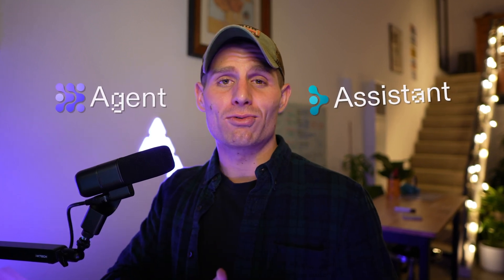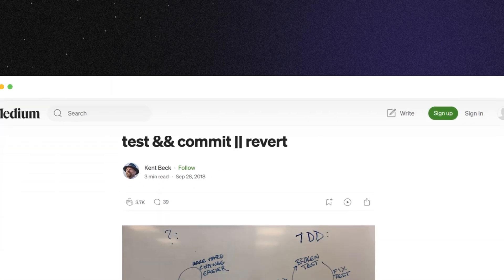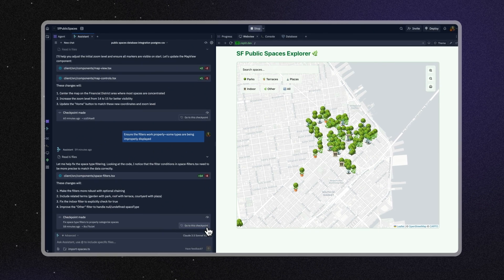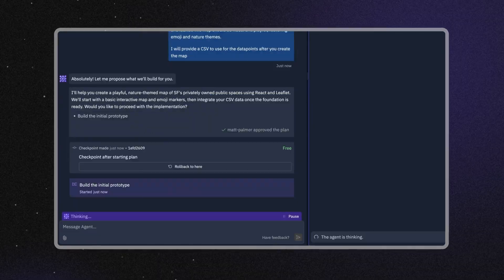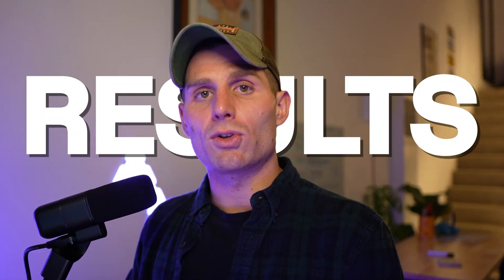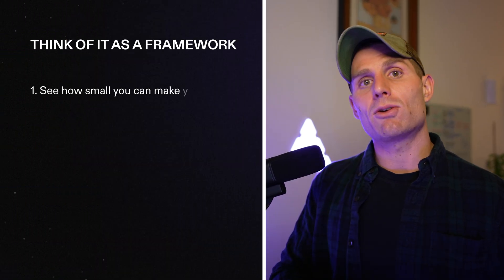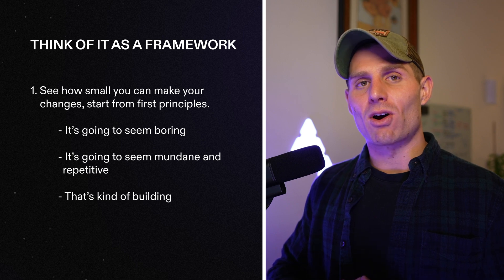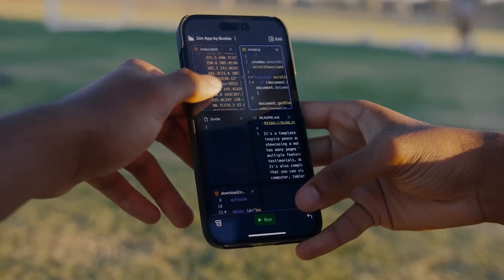Test and Commit or Revert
Master AI Development with Test & Commit or Revert - A Framework for Building Better Apps

Learn how to build better apps with AI using a simple yet powerful framework. Matt from Replit shares his approach to minimizing errors and maximizing learning while coding with AI tools.

⏱️ Key Timestamps:
0:00 - Introduction to Test & Commit or Revert framework
1:02 - Breaking down the framework basics
3:02 - How to minimize losses and learn from failures
5:28 - Practical example: Building a map dashboard step-by-step
6:33 - Key takeaways and implementation tips

Thanks for the inspiration @KentLBeck !

💭 What's your biggest challenge when building with AI tools? Share your experience in the comments below!